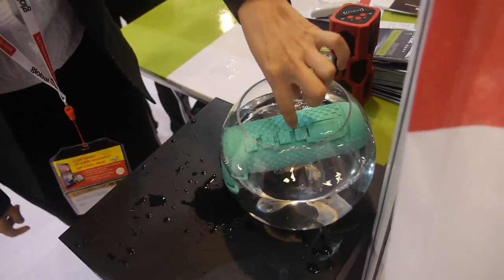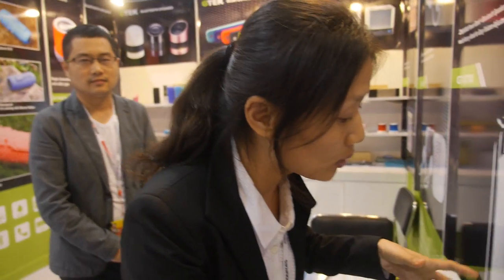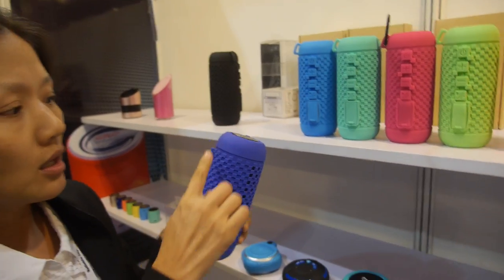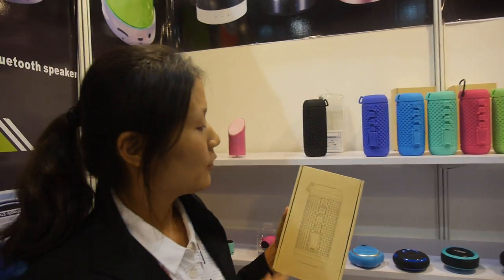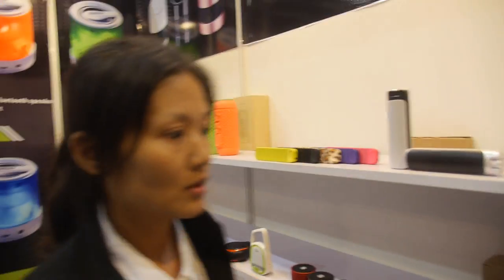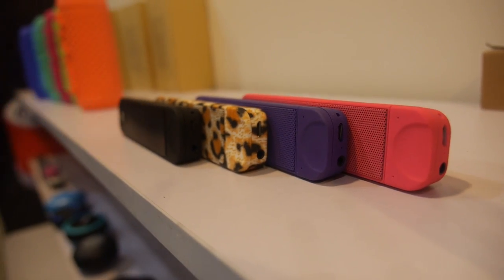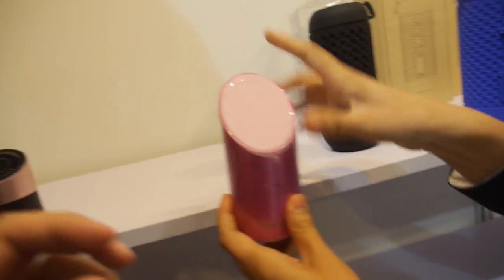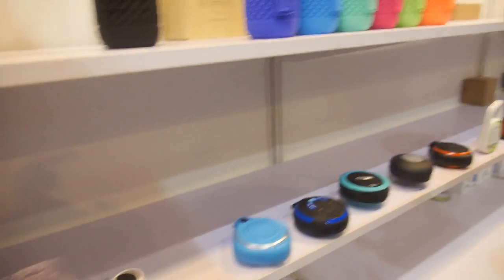GTEK P100 $15 IPX7 Waterproof Bluetooth Speaker Double 3 Watt RAW Speaker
GTEK P100 is a IPX7 waterproof Bluetooth speaker with full rubber shell, under 1 meter depth water over 30 minutes but still good sound.
With build-in 3000mAH battery, battery life up to 8 hours. with double 3 watts raw speaker diameter 40mm and super bass inside, Price at $15 for over 1000pcs bulk order.GTEK also produce other bluetooth speaker price from $2, they provide ODM/OEM service from MOQ 1000pcs.
You can contact GTEK here:
Shelly Ren, Sales Manager